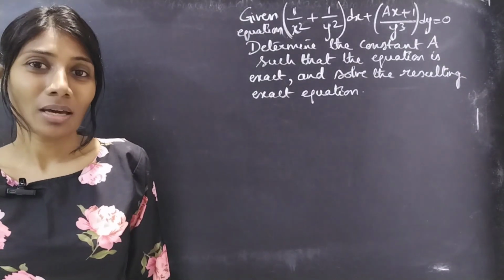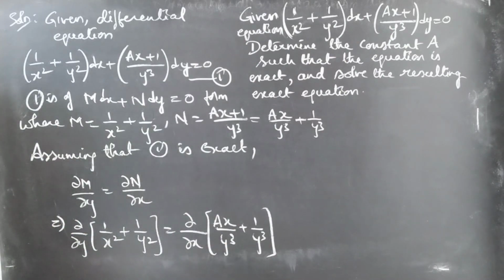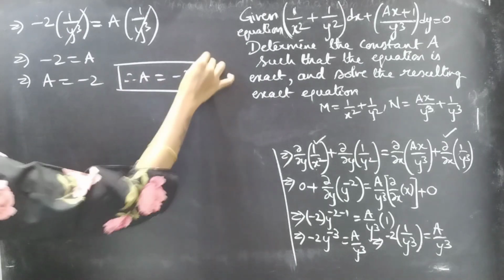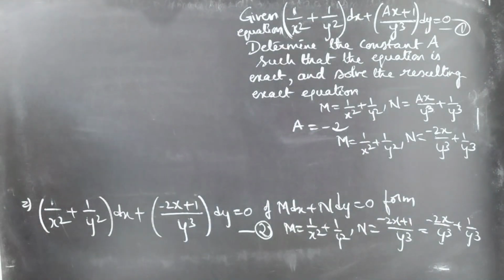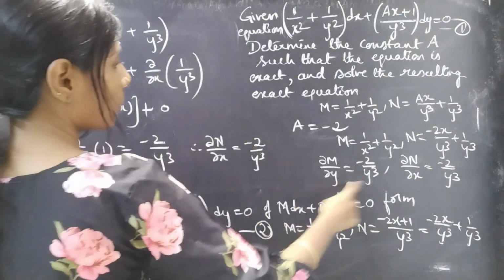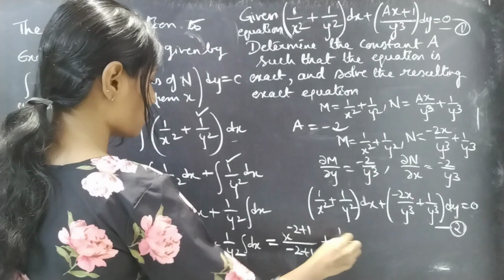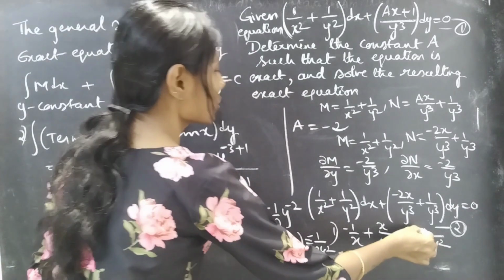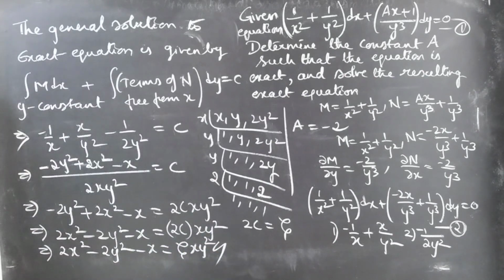(1/x^2+1/y^2)dx+(Ax+1/y^3)dy=0 ExactEquation L1k,66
Hello, People!

Here is a video of Exact equation problem. Performing partial derivative of M and N, also integration as well under certain conditions. Please do watch the video till end to learn better.

With Love,
Chinnaiah Kalpana🍁

Note:

*  Let M(x,y)dx+N(x,y)dy=0 be a first order and first degree differential equation where M, N are real valued functions.

*  Working rule for solving an Exact differential equation:

1. Compare the given equation with Mdx+Ndy=0 and find out M and N.

2. Given equation will be exact if partial derivative of M w.r.t y = partial derivative of N w.r.t x.

3.  Integrate M partially w.r.t x, treating y as constant.

4. Integrate only those terms of N, which do not contain x, w.r.t y.

5.  Equate the sum of the results obtained from (3)&(4) to a constant to obtain required solution.

Therefore, the general solution of the given exact differential equation is
Result obtained from (3) + Result obtained from (4) = c.